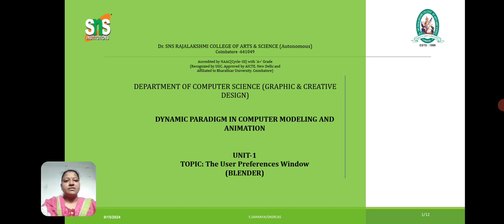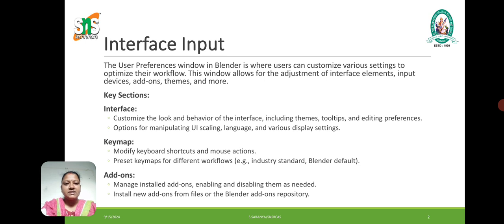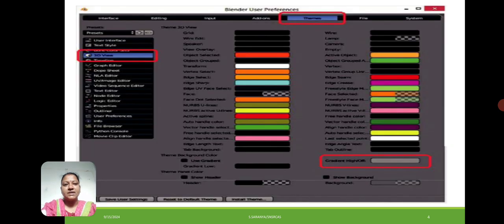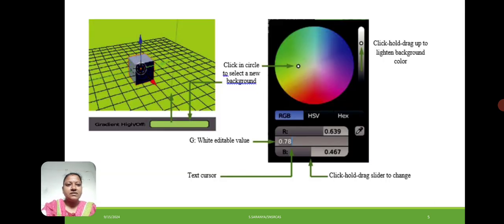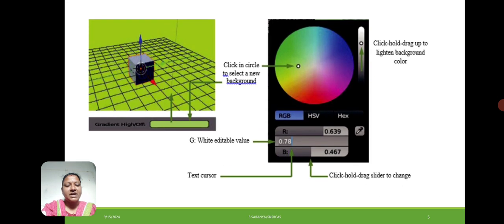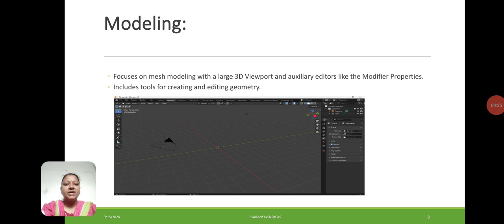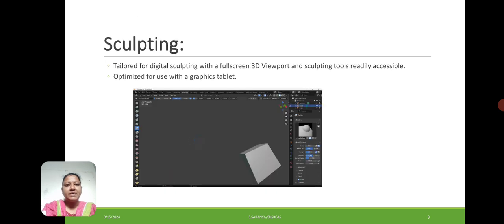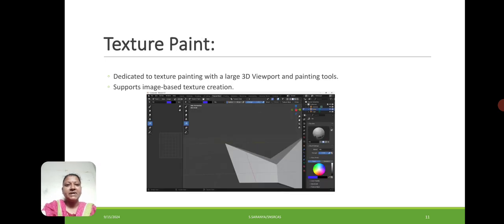The User Preference Windows in blender